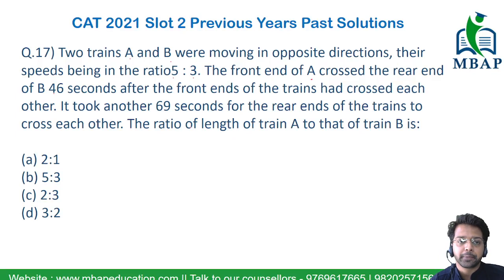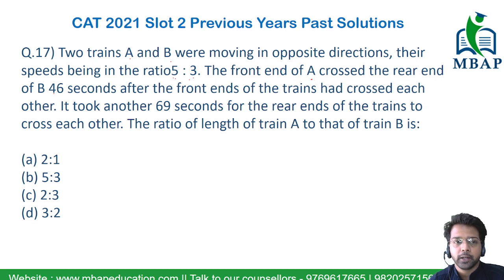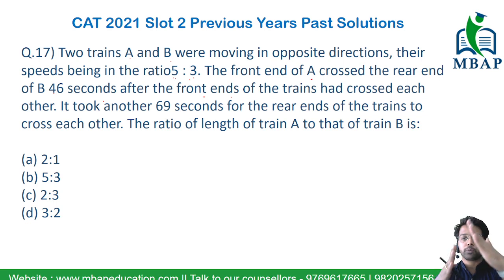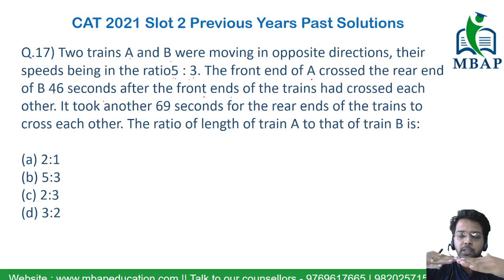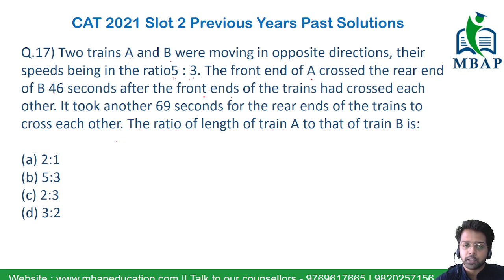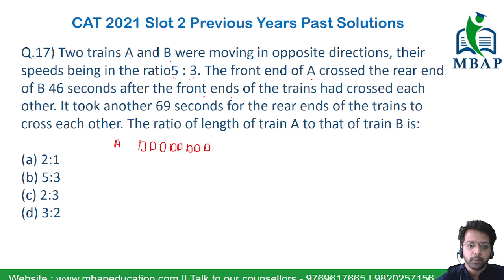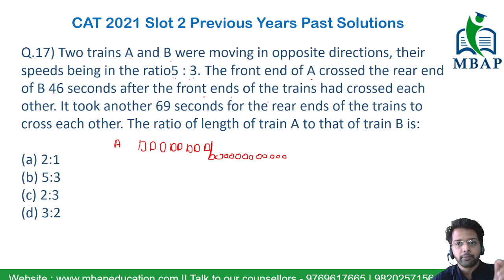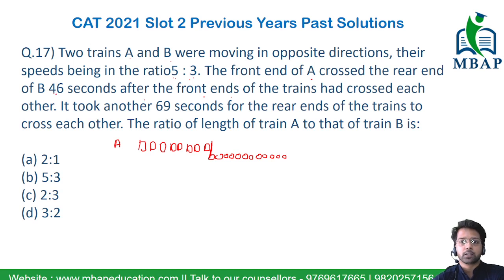Two trains A and B were moving in opposite | Ratio & Proportion | CAT 2021 Slot 2 Shortcut Solution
Topic -  Ratio & Proportion
Question : Two trains A and B were moving in opposite directions, their speeds being in the ratio 5 : 3. The front end of A crossed the rear end of B 46 seconds after the front ends of the trains had crossed each other. It took another 69 seconds for the rear ends of the trains to cross each other. The ratio of length of train A to that of train B is